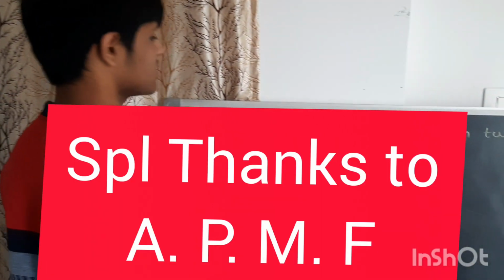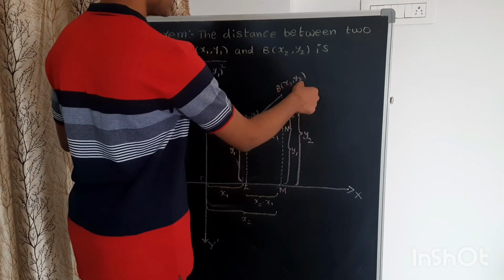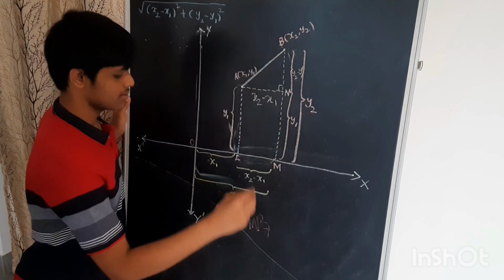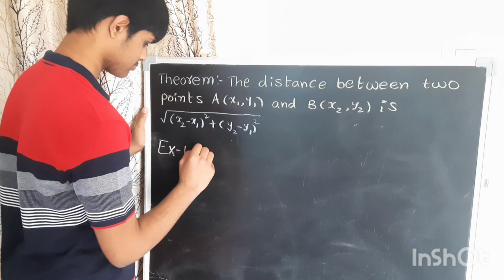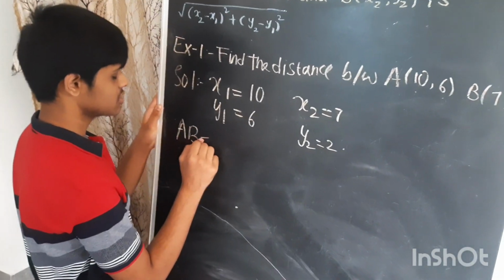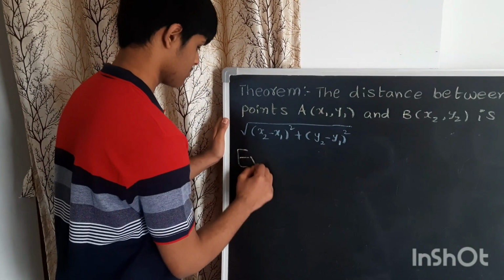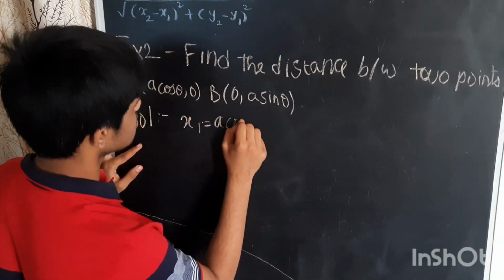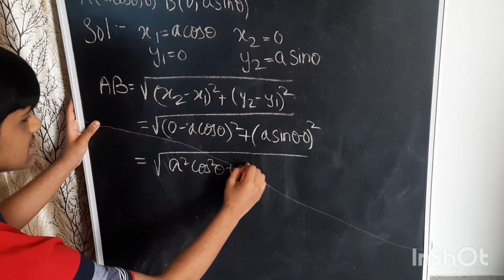Proof of Distance between two points theorem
Theorem if Co-ordinate Geometry